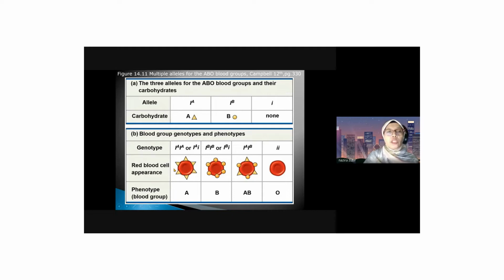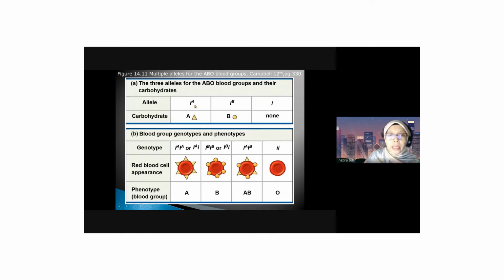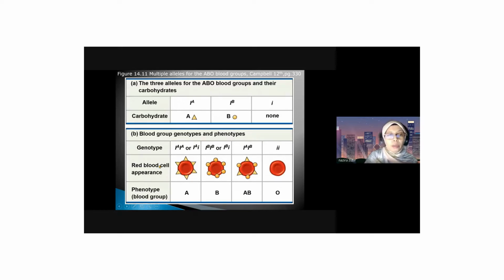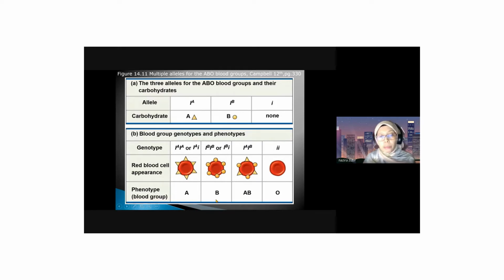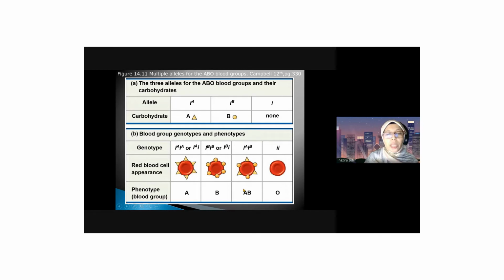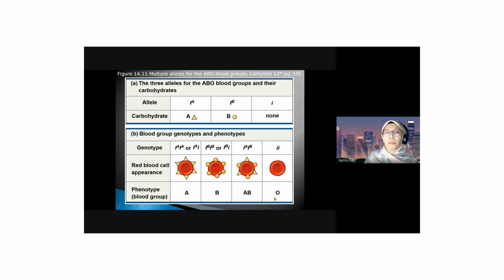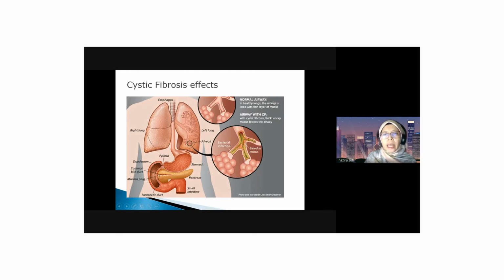Multiple alleles (blood grp ABO)